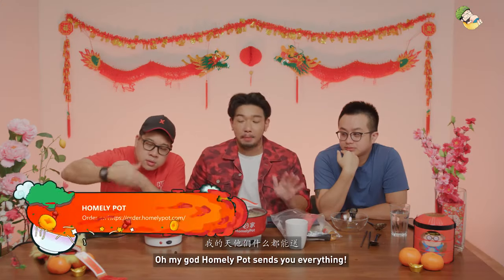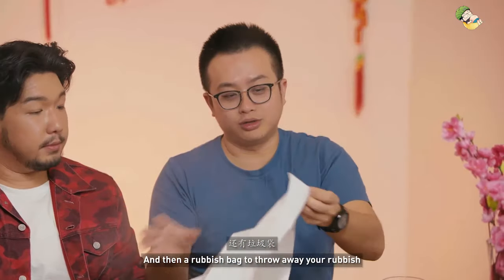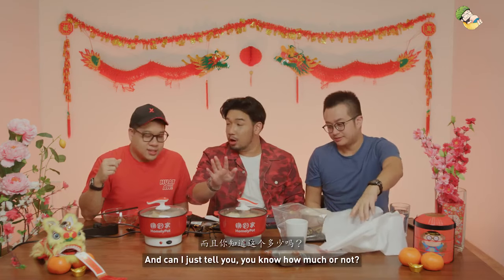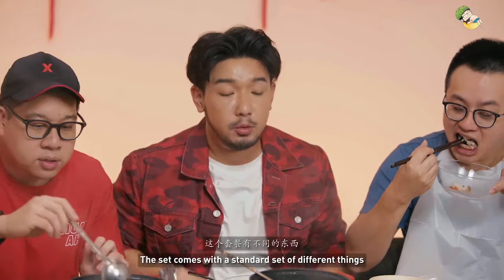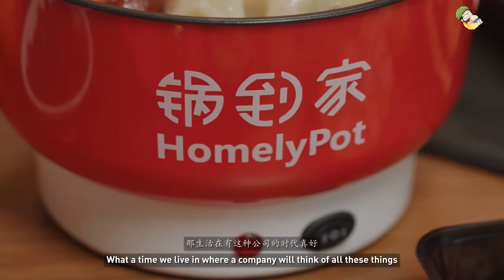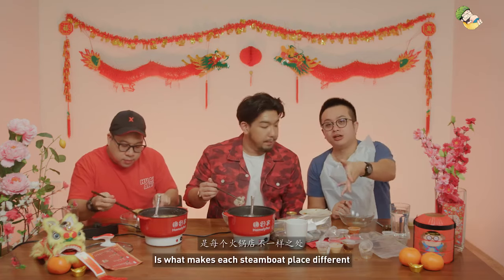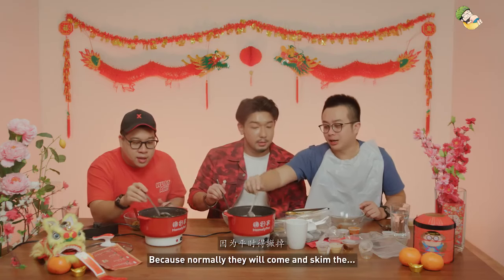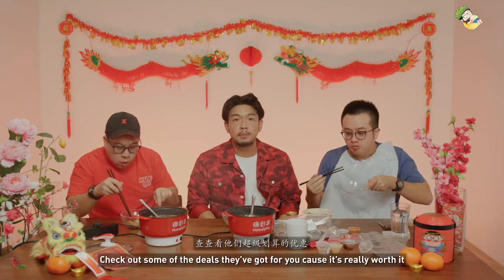ONE STOP HOTPOT DELIVERY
Island-wide same day hot pot delivery, with flexible delivery fees.